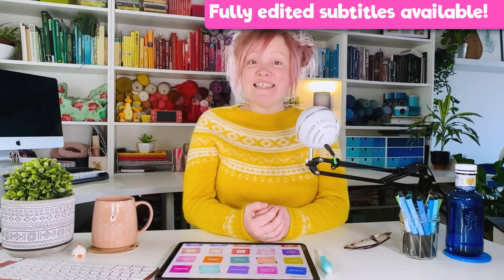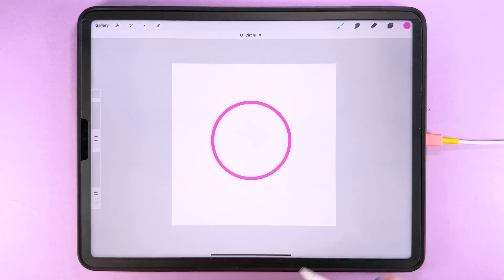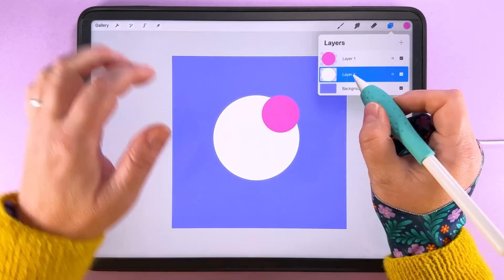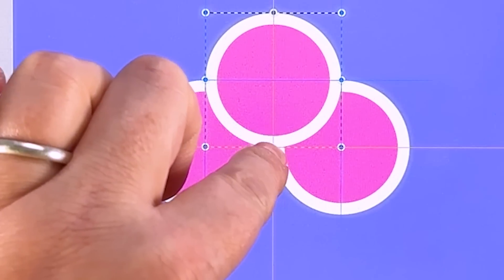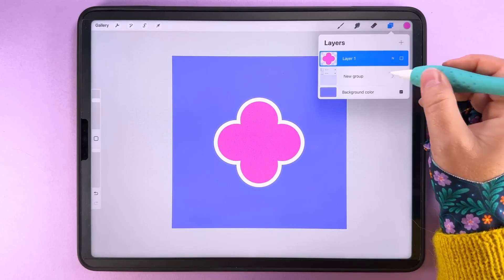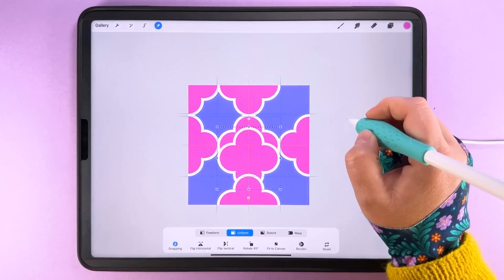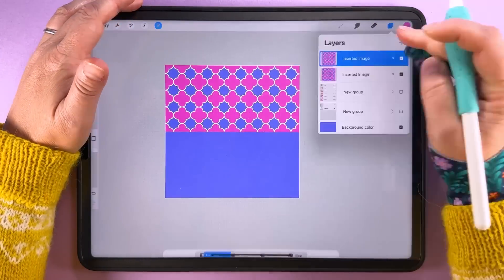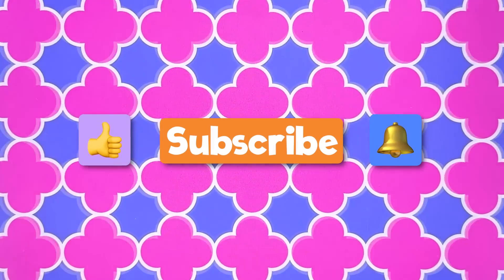How to Make a Seamless Geometric Quatrefoil Pattern in Procreate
Learn how to create a timeless geometric quatrefoil pattern in Procreate! This step-by-step tutorial is perfect for beginners, walking you through the process of making this classic design style. Download the free colour palette from my website to follow along and bring your pattern to life.

If you enjoy this tutorial, you’ll love my latest Skillshare class! It dives deeper into making stunning geometric patterns in Procreate using simple circles as the foundation—just like the techniques you’ll see here.

⏭️ 00:00:22 Video Chapters
00:36 Canvas Setup
01:01 Initial Motif
04:56 Building the Tile
06:42 Testing the Repeat
07:26 Finishing up

🤳 Follow along, step by step, and share the finished piece when you're done! Don't forget to tag me on Cara @ bekkiflaherty!